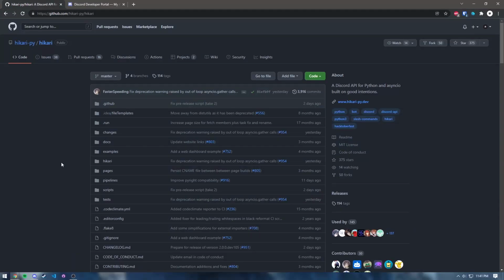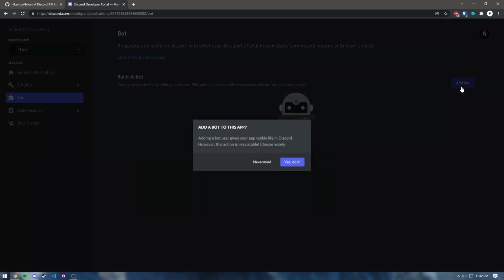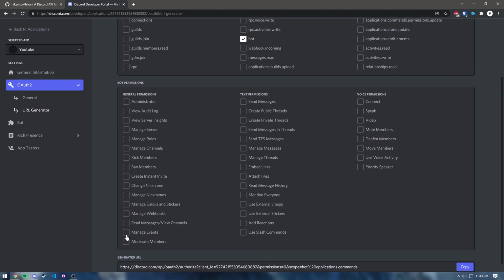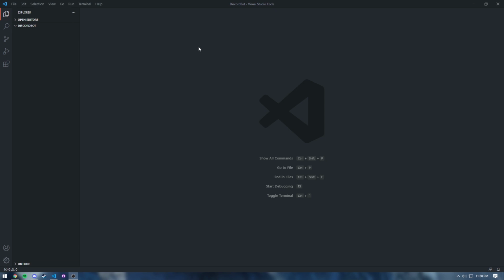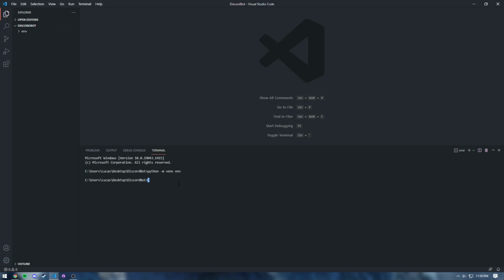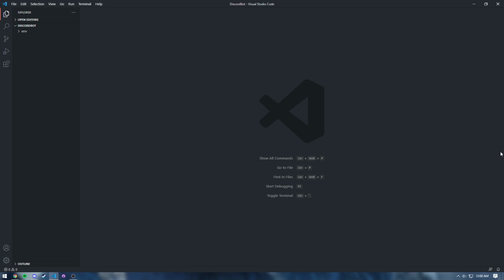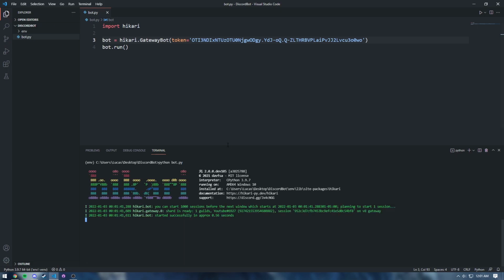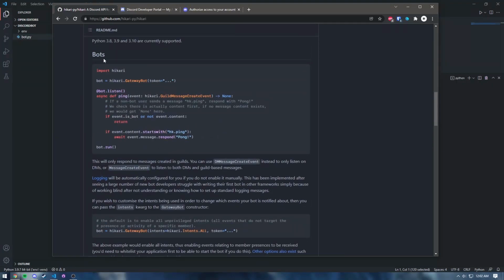Making a Discord Bot in Python (Part 1: Setup)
In this video, we go over the basic setup steps for creating a discord bot in python.

0:00 Intro
0:43 Python Version + Creating the application
4:33 Environment Setup
6:52 Initial Code
9:11 Outro